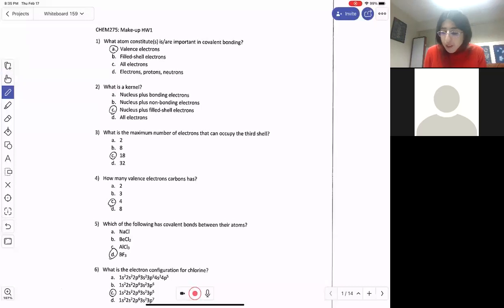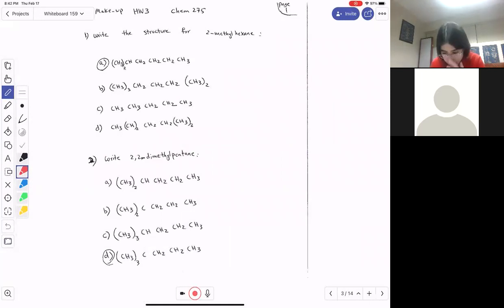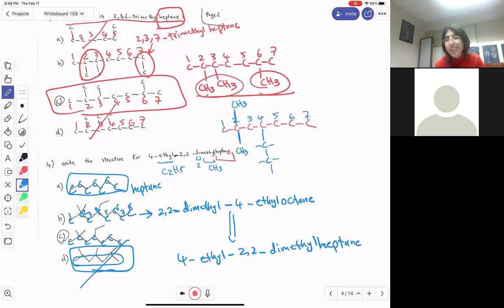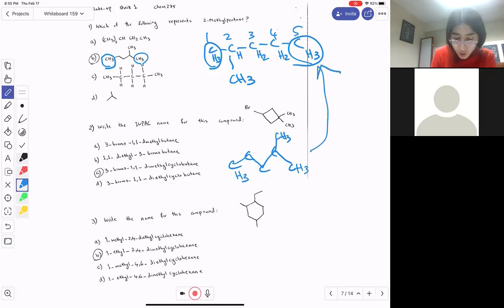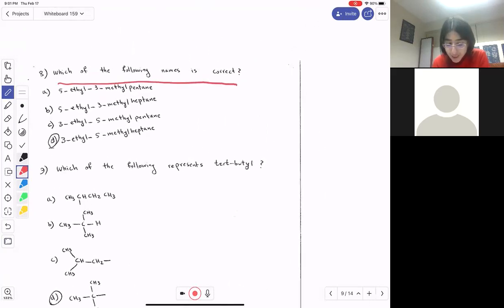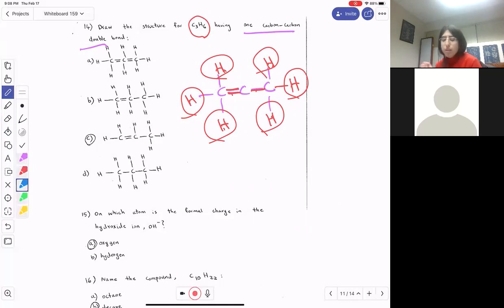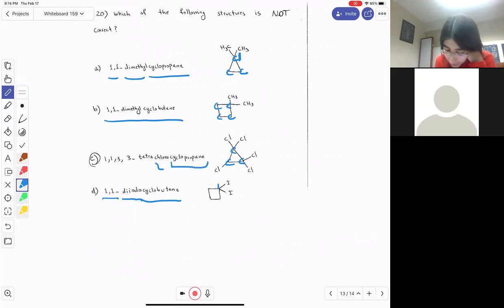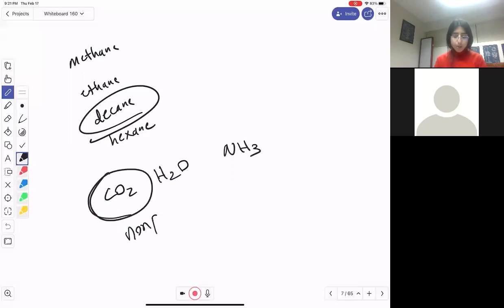Exam 1 preparation video